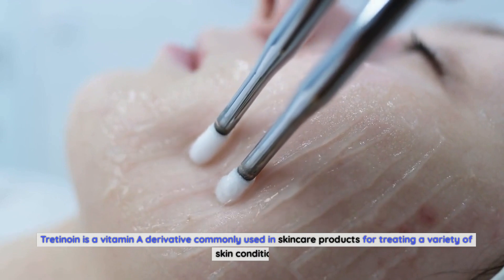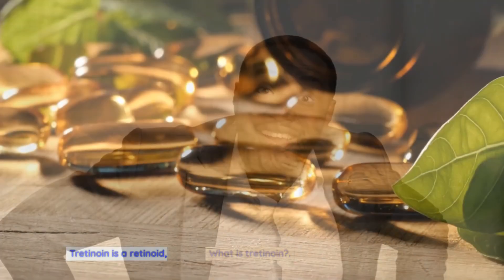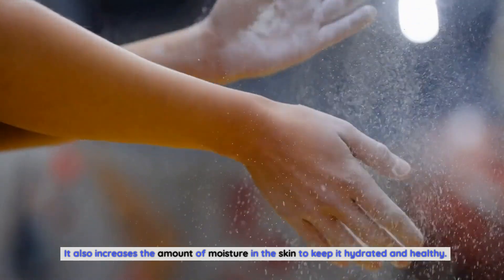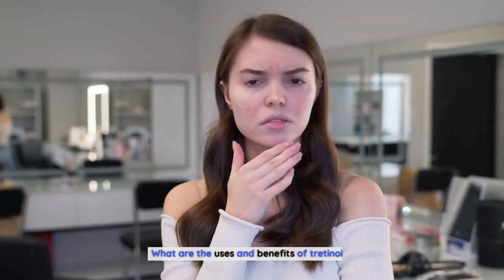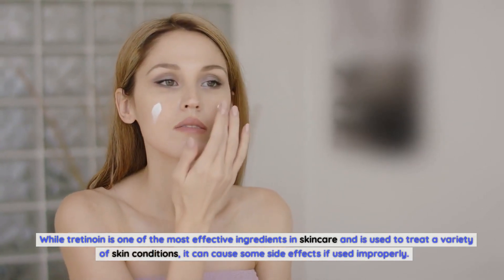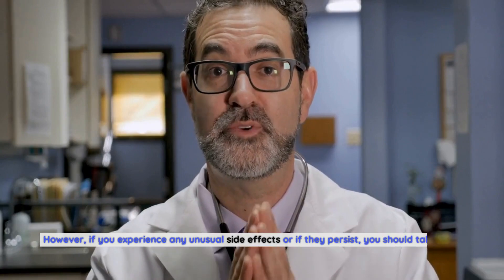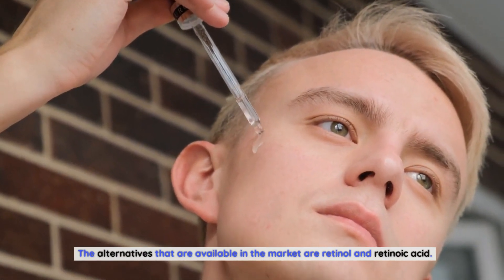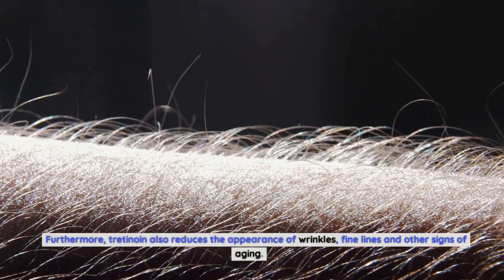Tretinoin A Comprehensive Guide to Understanding its Uses and Benefits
Tretinoin is a vitamin A derivative commonly used in skincare products for treating a variety of skin conditions. It is one of the most effective topical treatments for acne and is also used to reduce wrinkles and improve the overall appearance of skin. Furthermore, it is well-tolerated and can be used safely. This comprehensive guide provides an overview of tretinoin, its uses and its benefits. Through this guide, you can gain a better understanding of what tretinoin is, how it works, the various forms it comes in, and how it can help you achieve the desired results. In addition, this guide also offers tips on how to use tretinoin safely and effectively, as well as potential side effects that may occur. With this guide, you can make an informed decision about whether tretinoin is the right treatment option for you.
What is tretinoin?
Tretinoin is a retinoid, or synthetic vitamin A derivative, used in skincare products. It is highly effective in treating acne, wrinkles and hyperpigmentation. It can also be used to improve the appearance and texture of sun-damaged and/or aging skin. In topical skincare products, tretinoin is usually in the form of a cream or gel. Tretinoin works by increasing the production of collagen and reducing the production of abnormal skin cells, known as keratinocytes. It also increases the amount of moisture in the skin to keep it hydrated and healthy. In addition, tretinoin also reduces the appearance of wrinkles, fine lines and other visible signs of aging.
How does tretinoin work?
Tretinoin works by increasing the production of collagen and reducing the production of abnormal skin cells. It also increases the amount of moisture in the skin to keep it hydrated and healthy. Furthermore, tretinoin also reduces the appearance of wrinkles, fine lines and other signs of aging.
What are the forms of tretinoin?
There are different forms or “grades” of tretinoin that have different strengths and indications. For example, there are low-strength and high-strength versions of tretinoin. The grades of tretinoin are determined based on the percentage of tretinoin in the product (e.g. 0.025%, 0.05%, 0.1%, 0.25%, 0.5%, 0.1% and 0.04%). The lower the number, the higher the strength. The strengths of tretinoin are used to treat different types of skin conditions and/or for different age groups. The low-strength, mild-strength and high-strength versions of tretinoin are usually applied topically on the skin as creams or gels.
What are the uses and benefits of tretinoin?
Tretinoin is one of the most effective topical treatments for acne. It reduces the amount of acne breakouts, heals existing acne and reduces the signs of acne scarring. It can also be used to treat sun damage and signs of aging, such as wrinkles, fine lines and age spots. Furthermore, tretinoin can be used to improve the texture of skin, making it look smoother, healthier and younger.
How to use tretinoin safely and effectively
As mentioned earlier, high-strength tretinoin should be used under the supervision of a dermatologist. Low-strength tretinoin can be used at home under the supervision of a physician. While tretinoin is one of the most effective ingredients in skincare and is used to treat a variety of skin conditions, it can cause some side effects if used improperly. To use tretinoin safely and effectively, follow these tips: - Always wash your face with a mild cleanser before applying tretinoin. - Always apply the tretinoin cream or gel to the affected areas of your skin. - Always apply tretinoin at night to give it time to work effectively. - Always apply a moisturizer after using tretinoin to prevent dryness and irritation. - Always apply sunscreen to protect your skin from damage caused by the sun.
Potential side effects of tretinoin
As mentioned earlier, when used improperly, tretinoin can cause certain side effects. The most common side effects of tretinoin are dryness, peeling, redness and itching. However, if you experience any unusual side effects or if they persist, you should talk to your doctor.